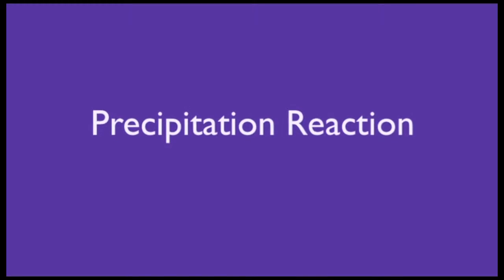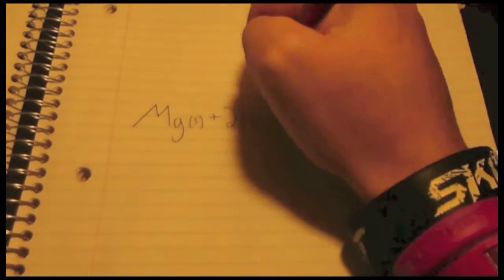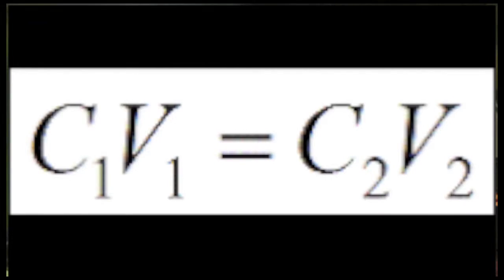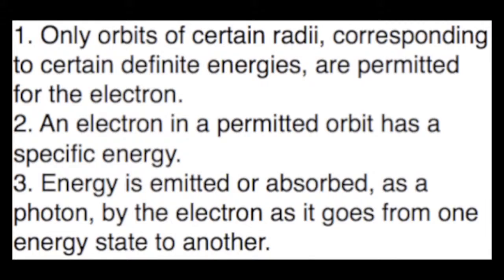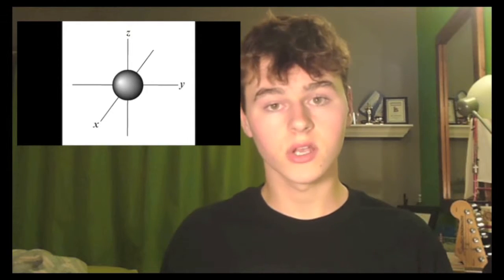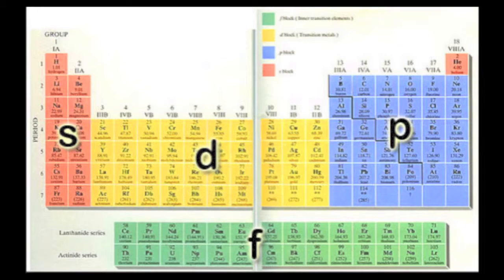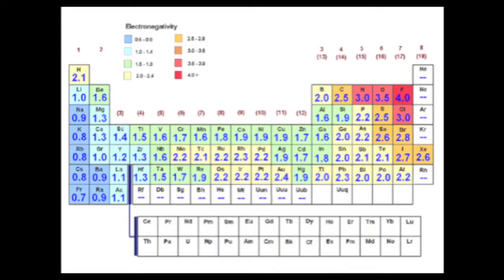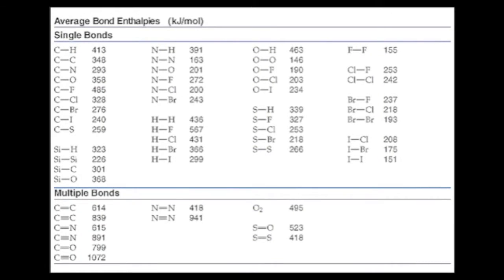Chapters 4,6,8 Summary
Summary of the content of chapters 4,6, and 8.